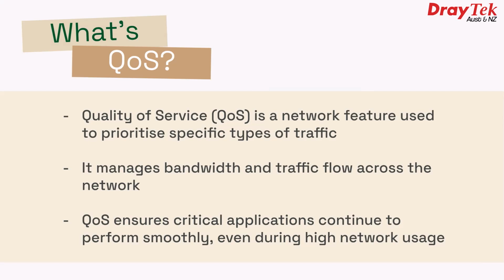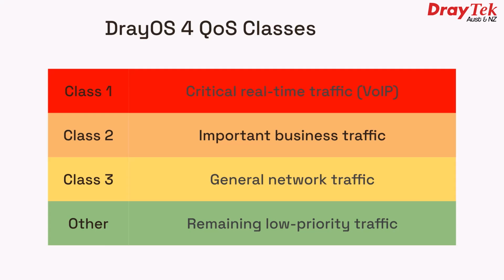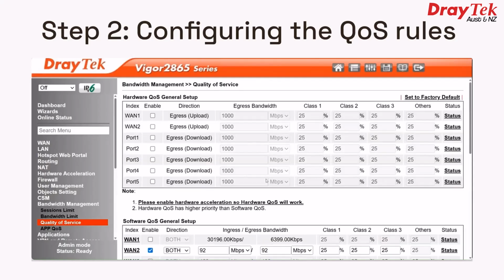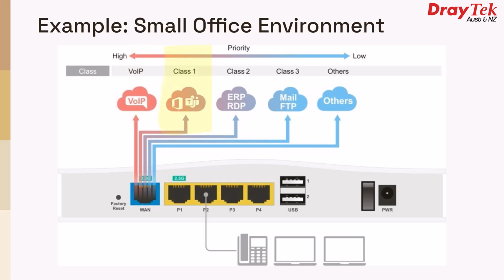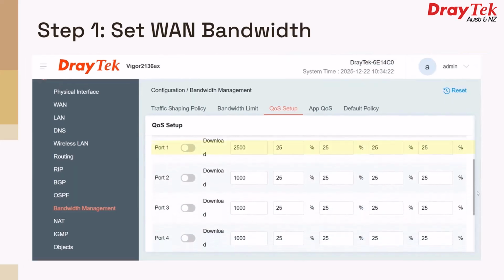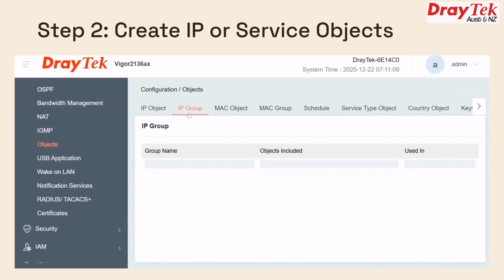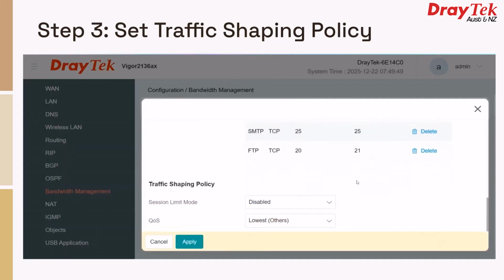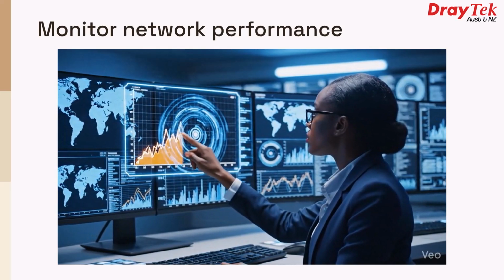QoS Setup on DrayTek Routers (DrayOS 4 & 5)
In this instructional video, we'll walk you through setting up Quality of Service (QoS) on DrayTek Vigor routers running both DrayOS 4 and DrayOS 5.